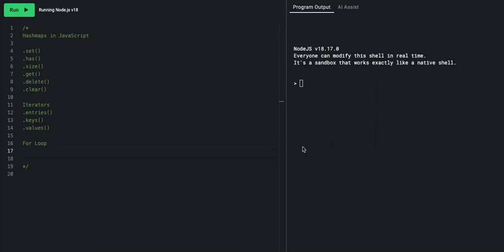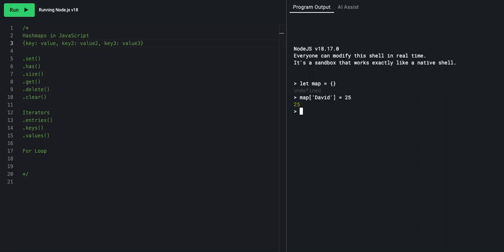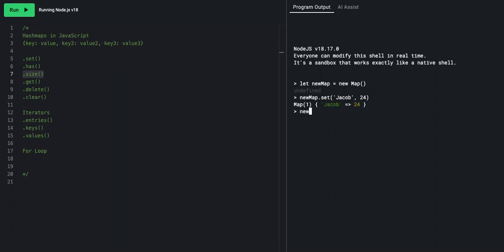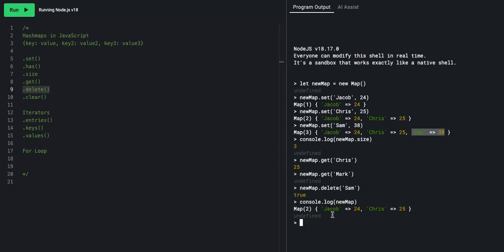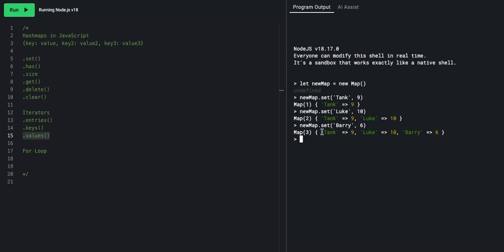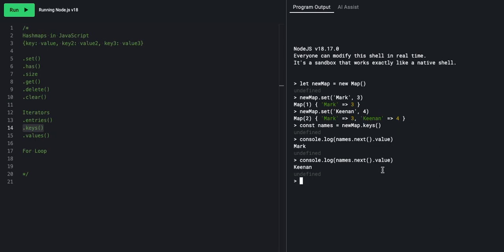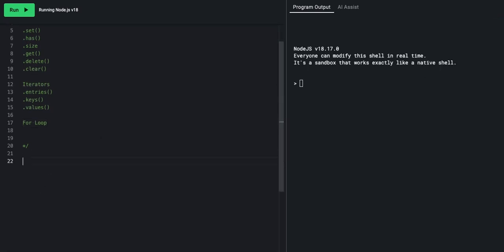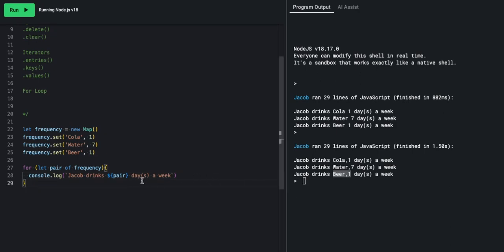Basic Map Methods | JavaScript Hash Maps Episode 1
Unlock the power of JavaScript's Map() object in this comprehensive tutorial! Perfect for both beginners and seasoned developers, this video dives deep into the core functionalities of the Map object, a key component in modern JavaScript programming.

🔍 What You'll Learn:

- Introduction to Map(): Discover what Map() is and its crucial role in efficient data handling in JavaScript.
- Creating and Initializing Maps: Step-by-step guidance on creating your first Map instance and populating it with key-value pairs.
- The set Method: Learn how to add or update elements in a Map, ensuring your data is always current.
- Size Property: Understand how to effortlessly determine the number of elements in your Map.
- The has Method: Find out how to check if a key exists in your Map, a vital skill for error-free coding.
- The get Method: See how to retrieve values from a Map, making data access simple and straightforward.
- The delete Method: Learn to remove elements, keeping your Map relevant and optimized.
- The clear Method: Explore how to completely empty your Map, an essential technique for memory management.
- Iterating with entries, keys, and values: Dive into various iteration methods, and understand when and how to use them for maximum efficiency.

🌟 Special Features:

Real-World Examples: Practical, real-world examples that show how and when to use these methods in your projects.
Performance Tips: Insights into the performance aspects of Maps, helping you write more efficient JavaScript code.
Interactive Coding Sessions: Follow along with live coding examples to reinforce your learning.
Comparison with Other Data Structures: A brief comparison with Objects and Arrays to give you a clear understanding of when to use Maps.
Whether you're dealing with large datasets or need an efficient way to manage dynamic data, this video is your go-to guide for mastering JavaScript's Map object and its methods. So, grab your coffee, fire up your IDE, and get ready to add a powerful tool to your JavaScript arsenal!